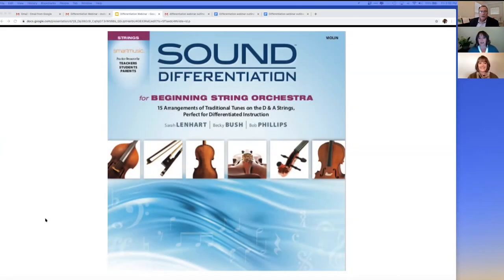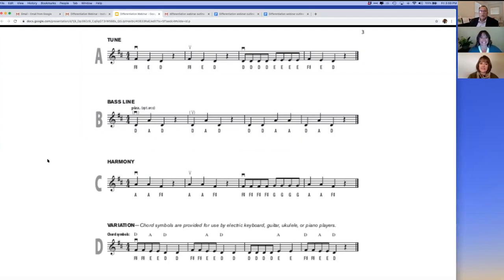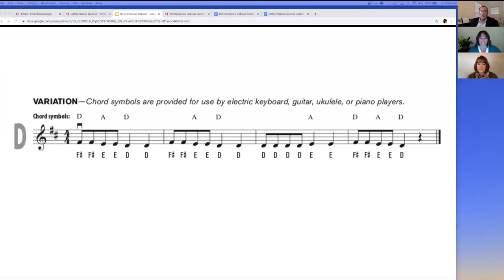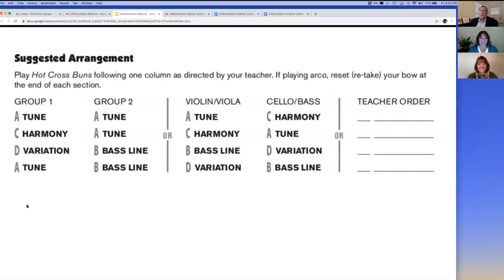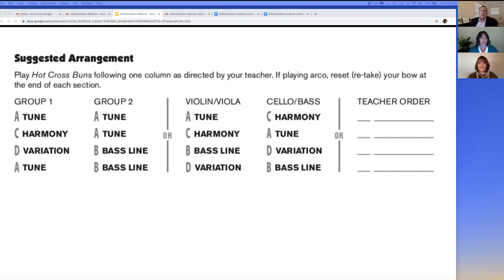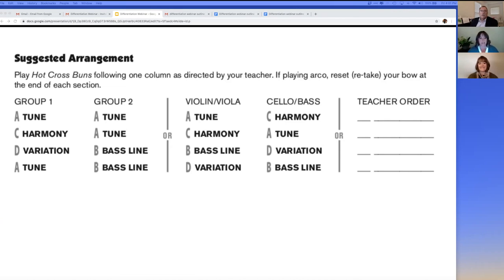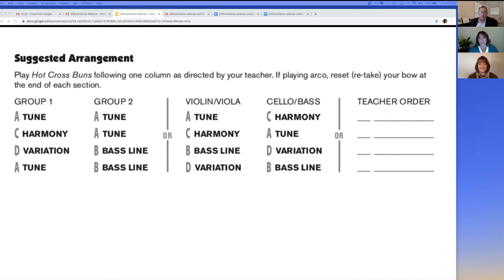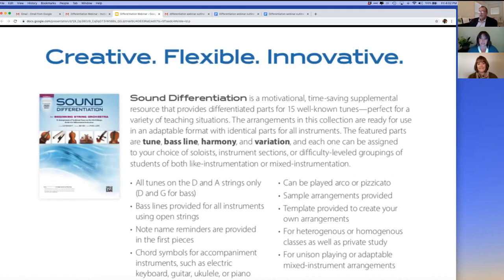Tips for Remote and Hybrid Teaching: Sound Differentiation for Beginning String Orchestra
Sound Differentiation authors Bob Phillips, Becky Bush, and Sarah Lenhart explain the tools available for you while using Sound Differentiation for Beginning String Orchestra for remote or hybrid teaching. It's flexibility will provide you with music for like- or mixed-instrument string ensembles, as well as with mixed ability levels. Perfect for ensembles with incomplete instrumentation!
Also, check out the ultimate remote teaching resource—SmartMusic—where you can create assignments and track your students' progress. Sound Differentiation will be available in SmartMusic during the Fall of 2020.

Sound Differentiation is a motivational, time-saving supplemental resource that provides differentiated parts for 15 well-known tunes---perfect for a variety of teaching situations, including odd or incomplete instrumentation, or when working with a mix of ability levels. The arrangements in this collection are ready for use in an adaptable format with identical parts for all instruments. The featured parts are tune, bass line, harmony, and variation, and each one can be assigned to your choice of soloists, instrument sections, or difficulty-leveled groupings of students of both like-instrumentation or mixed-instrumentation. The difficulty of each piece progresses throughout the book.